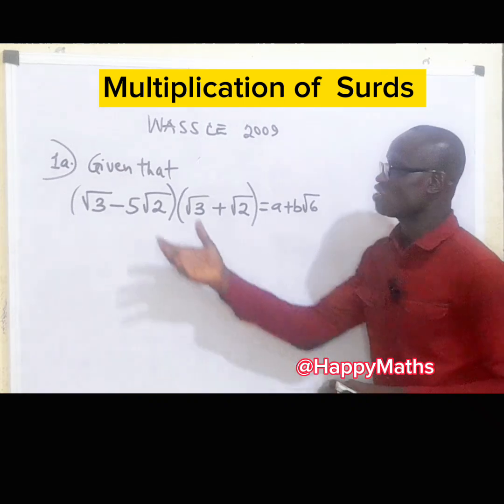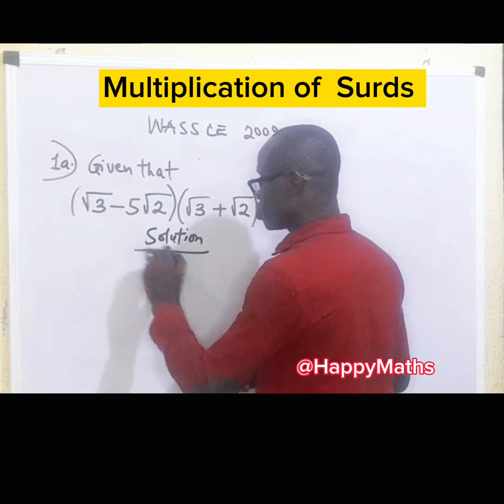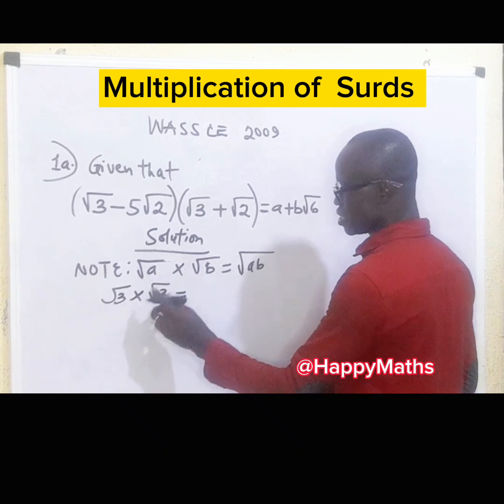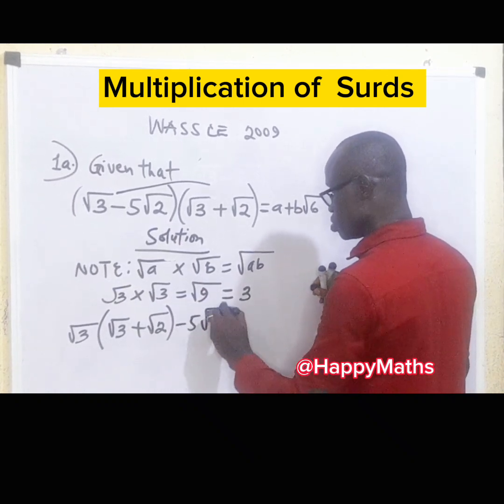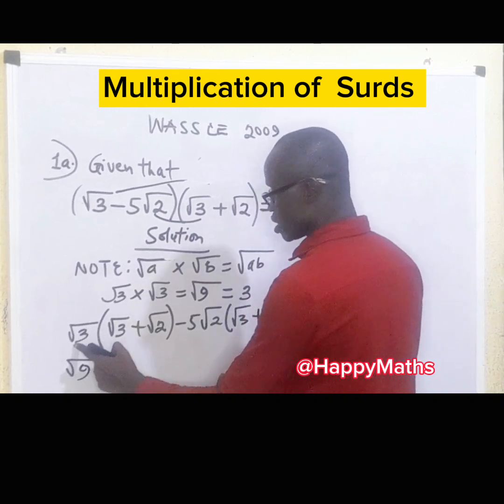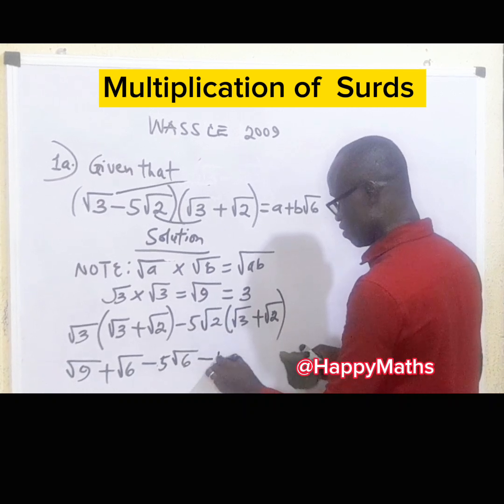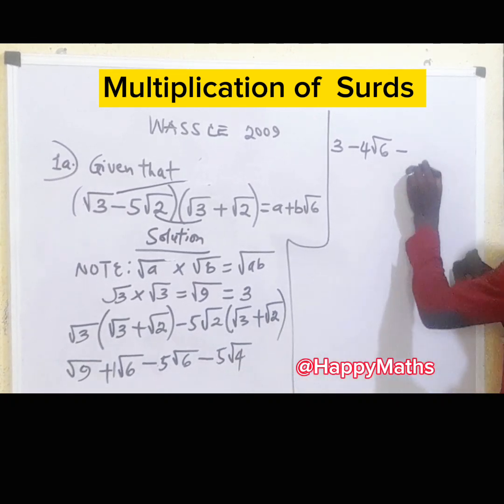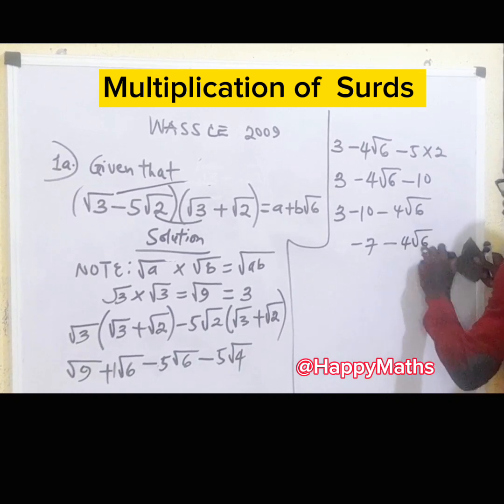Multiplication of Surds#maths